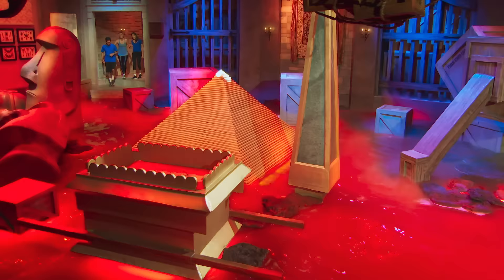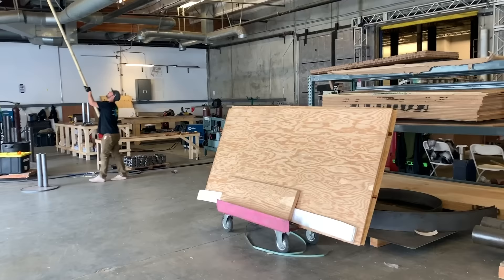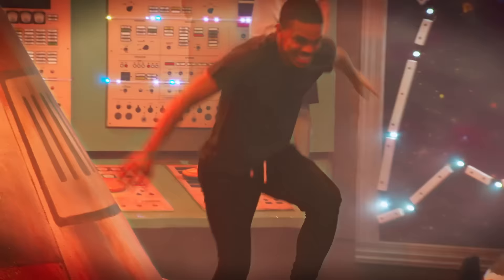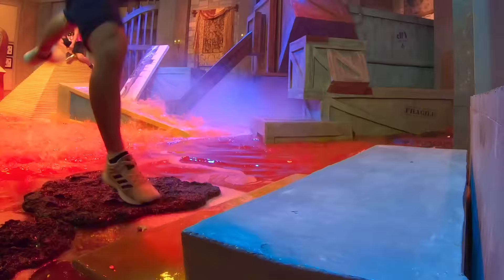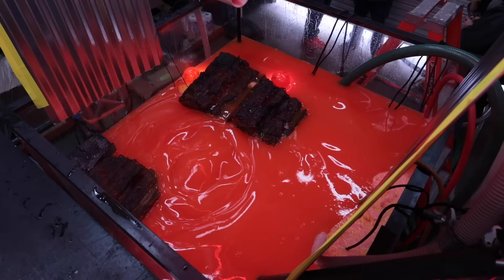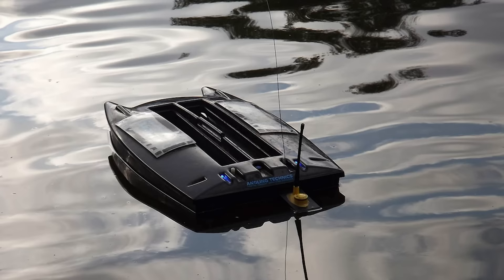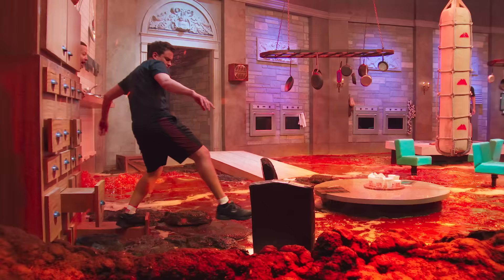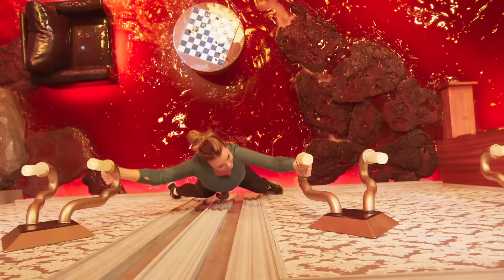Floor Is Lava Revealed - The Secrets of How They Make The Show | Netflix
Where do the people go when they fall in the lava? What is the lava made of? Who designed the massive rooms? We interviewed the producers to get you all the answers you need about how they make Floor Is Lava. Well, not ALL the answers, but what's life without a little mystique?

About Netflix:
Netflix is the world's leading streaming entertainment service with 183 million paid memberships in over 190 countries enjoying TV series, documentaries and feature films across a wide variety of genres and languages. Members can watch as much as they want, anytime, anywhere, on any internet-connected screen. Members can play, pause and resume watching, all without adverts or commitments.

Floor Is Lava Revealed - The Secrets of How They Make The Show

Teams compete to navigate rooms flooded with lava by leaping from chairs, hanging from curtains and swinging from chandeliers. Yes, really.